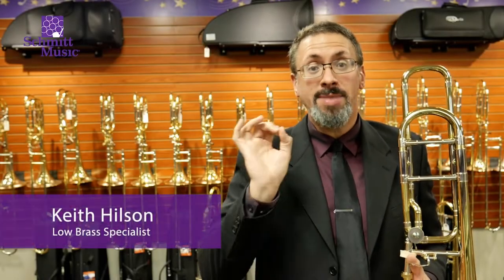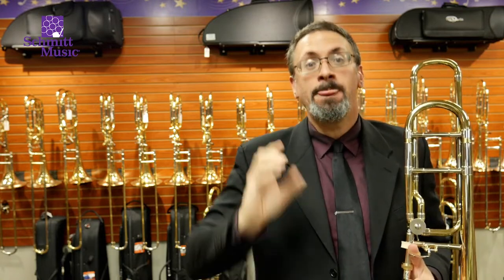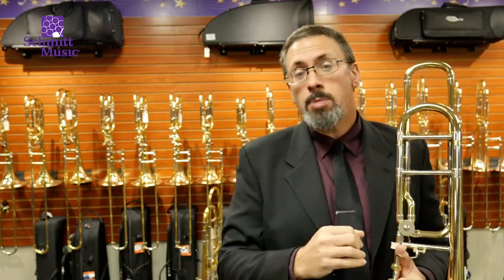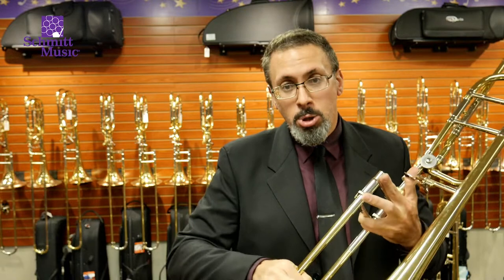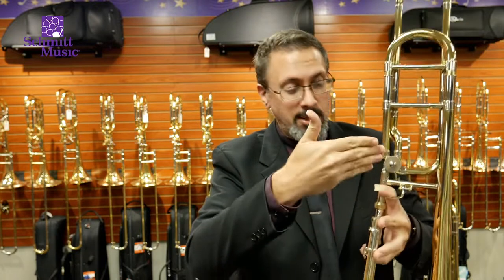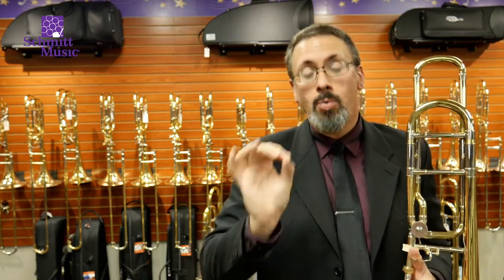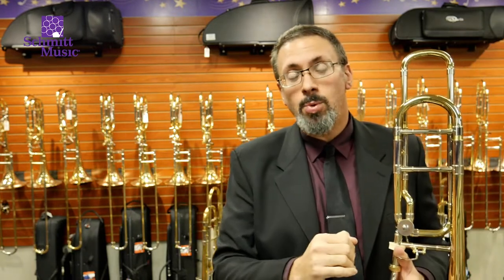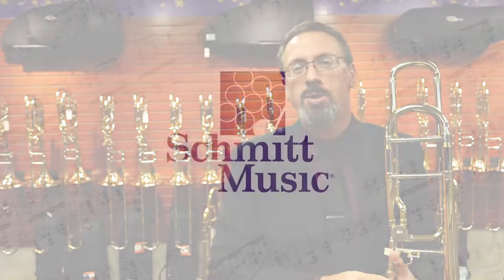When should I upgrade my Trombone?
Hey, low brass players! How do you know when it's time to move on from your beginner horn? What are the differences between a beginner and intermediate or professional-level trombone? Keith Hilson from the Schmitt Music Trombone Shop is here to answer your questions.

Make an appointment for the 2021 Selection Event, coming up on Saturday, December 11 in Brooklyn Center, MN!